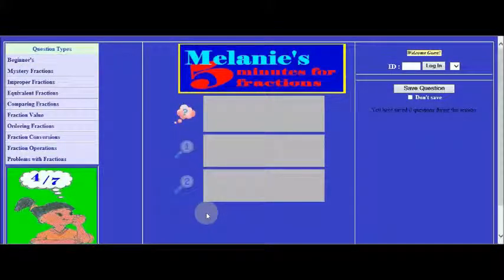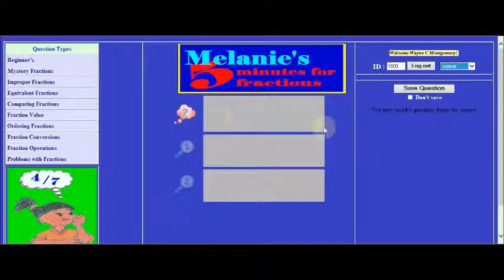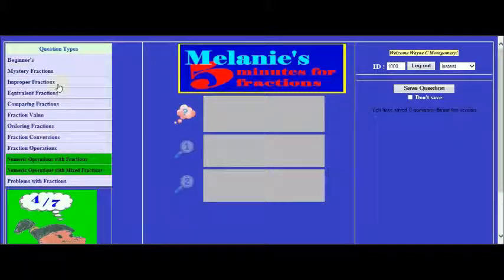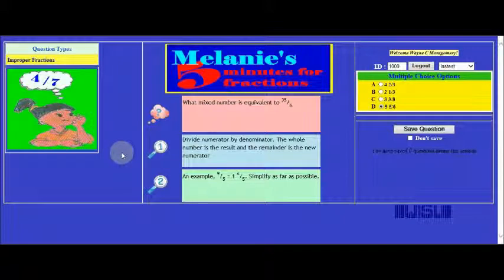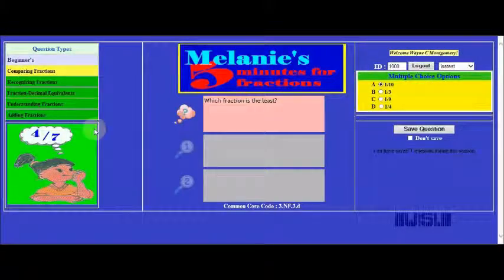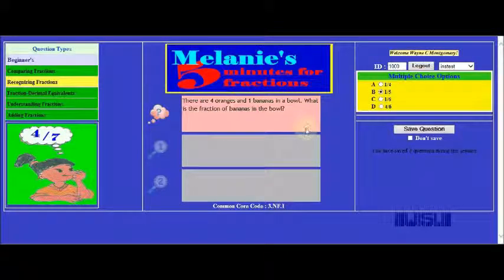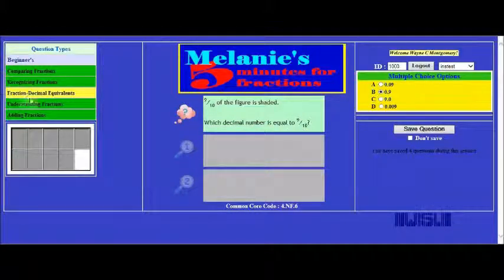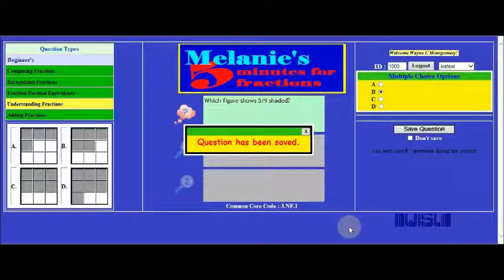MFMF Teaching Aid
Five Minutes for Fractions is an interactive facility designed to reinforce learned concepts, and provide practice, with various fractions-based problem types. Teachers are provided with the ability to monitor student performance, generate progress reports, and readily formulate targeted tests. Five Minutes for Fractions is intended for grades 4 - 8.